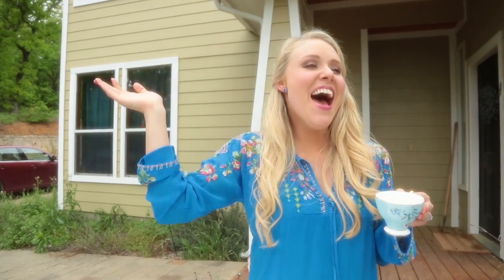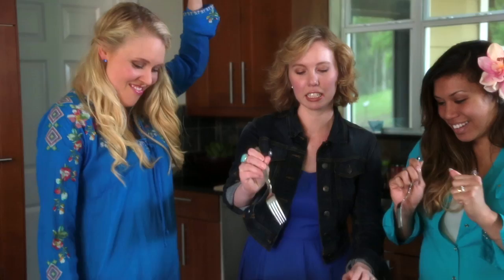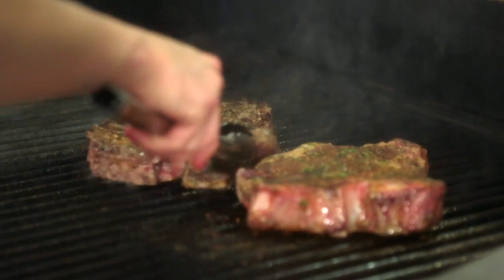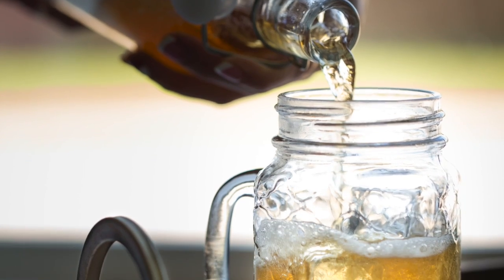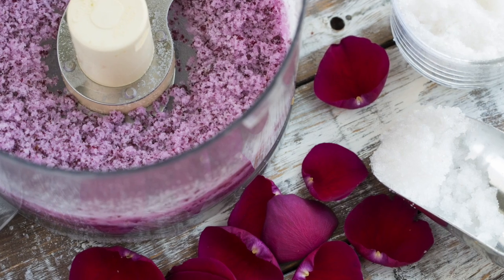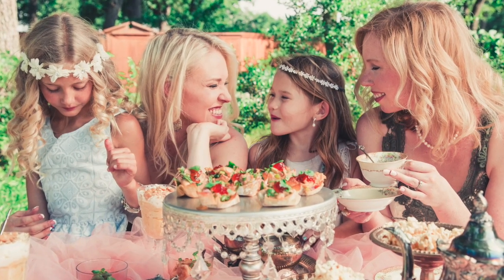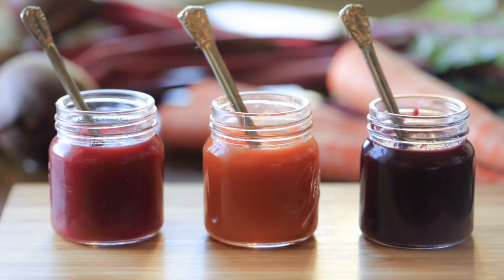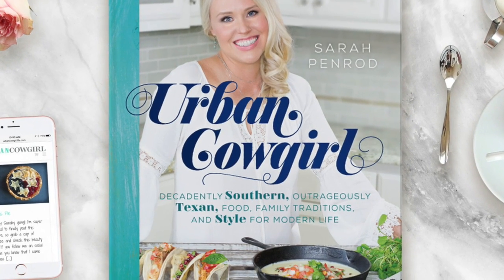The Urban Cowgirl Cookbook Trailer - A Modern Texas Cookbook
Hi Yall! I'm Sarah Penrod. I'm a private chef & bestselling cookbook author in Dallas. On this channel, I share recipes and teach modern, Texas cooking like Tex-mex, barbecue, and THE BEST Southern favorites!

Stick around awhile... we eat lots of tacos. ;)

The Urban Cowgirl Cookbook is now available worldwide!

My cookbook is Southern and Southwestern influenced with plenty of Texan flair, heartfelt stories from my life, and what I like to call kitchen projects... aka winemaking, canning, etc.

My favorite recipes include Jalapeno Cinnamon Rolls, Brisket Infused Bourbon, Fried Chicken With Honey Jalapeno Glaze, Cherry Icebox Cookies, The Ultimate Texas Chicken Fried Steak, Black Eyed Pea Cakes With Jezebel Jam (as seen on the channel banner), and Rumchata Spiked Banana Pudding!

These recipes and more are coming to this youtube channel this summer, and many are already available free on my food blog listed below!

My book is available at UrbanCowgirlLife.com and wherever fine books are sold!

Instagram SarahPenrod